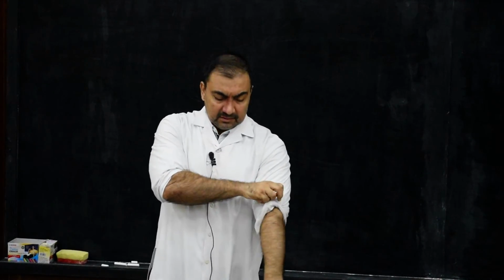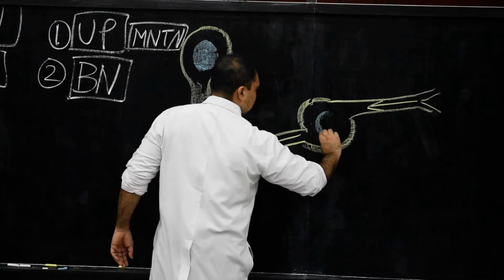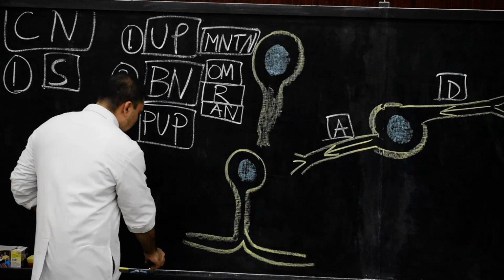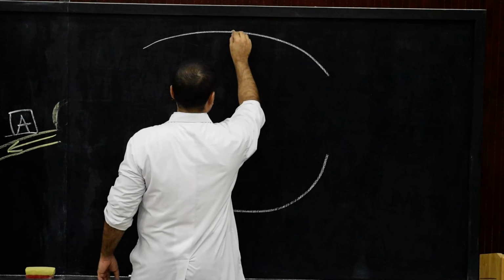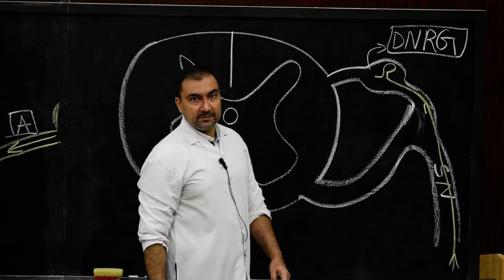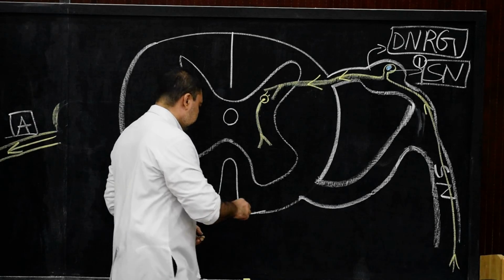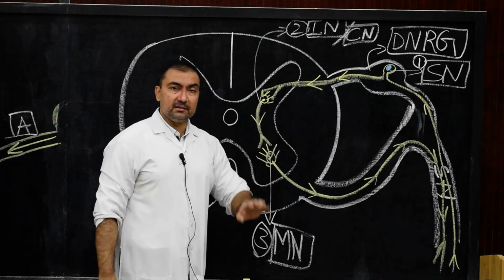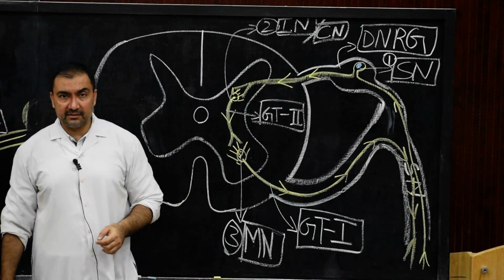Classification of Neurons